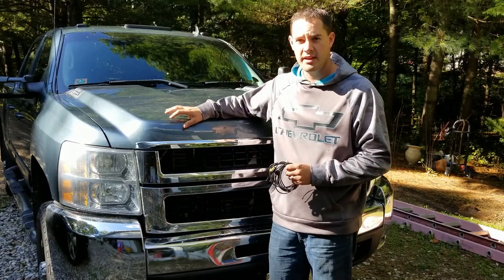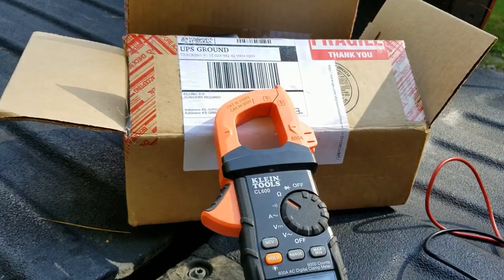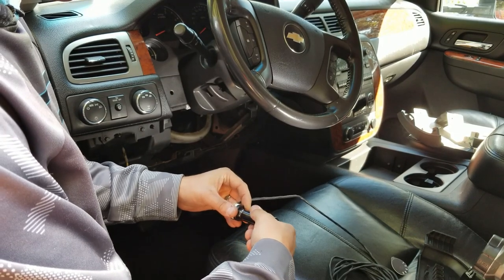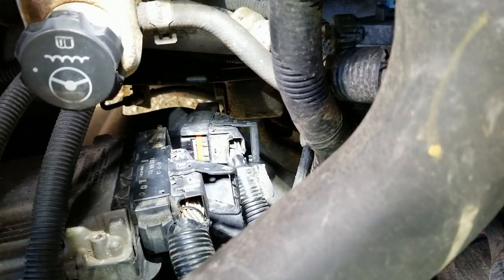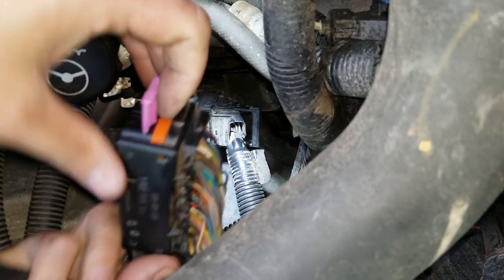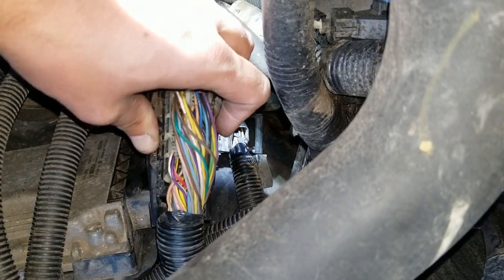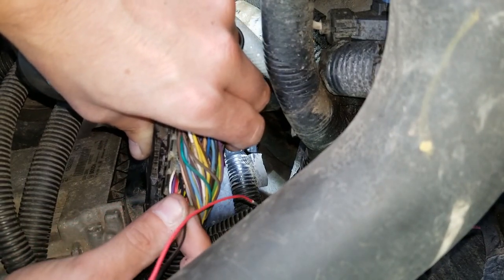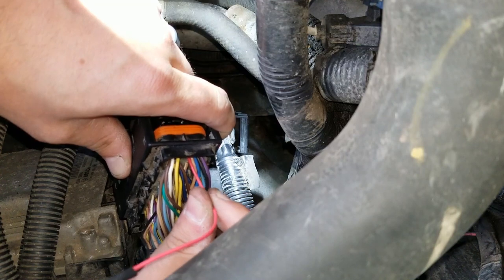5 DSP Switch Install Video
I installed the 5 DSP Switch today. Finally have all 5 of my tunes on the fly. I am very happy with the placement of the switch and how it looks in the cab.